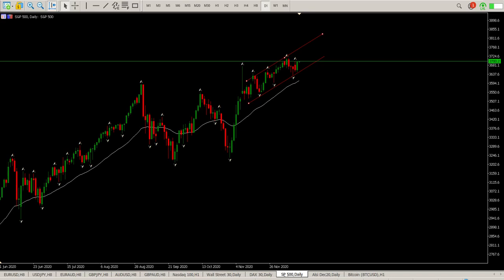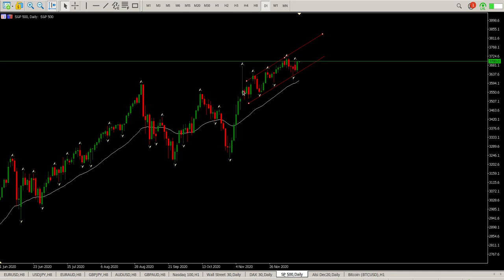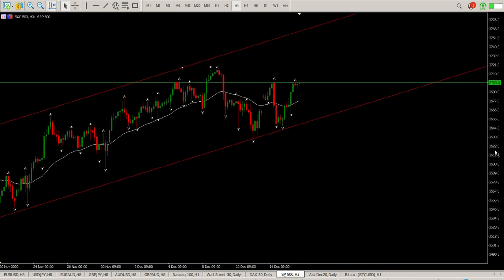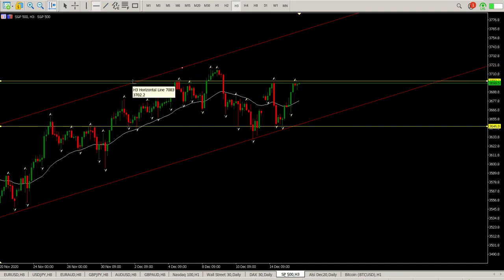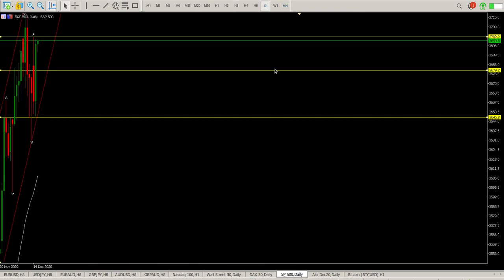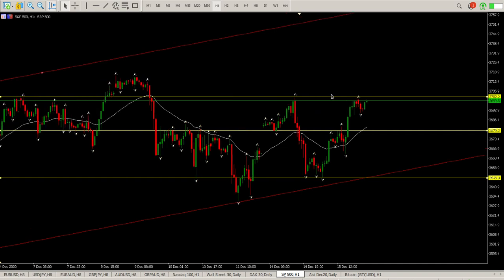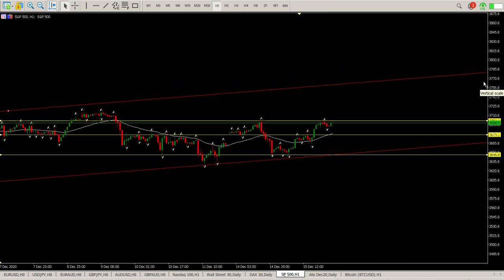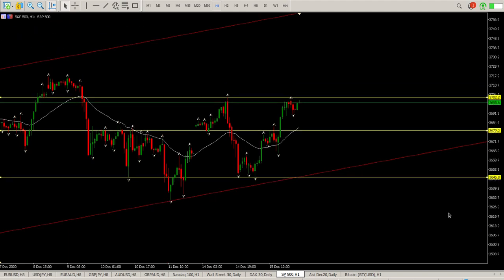S&P500 16 December 2020 Trend Trading Strategy Technical Analysis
Daily Technical Analysis of S&P500 16 December 2020